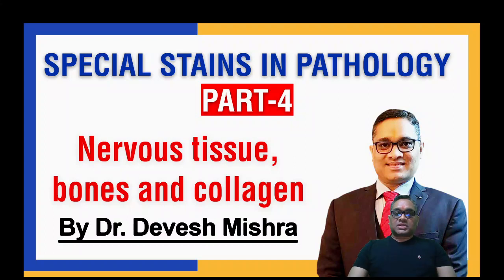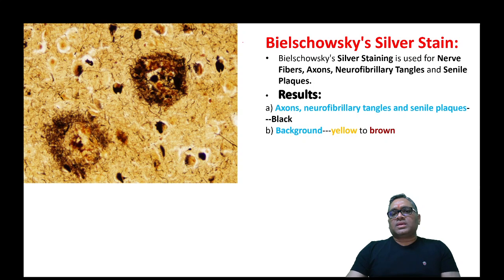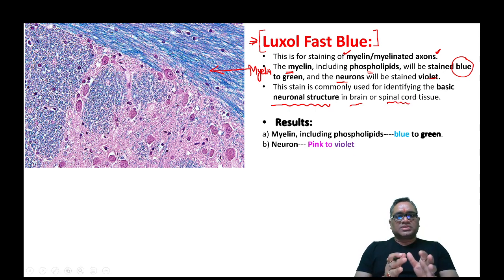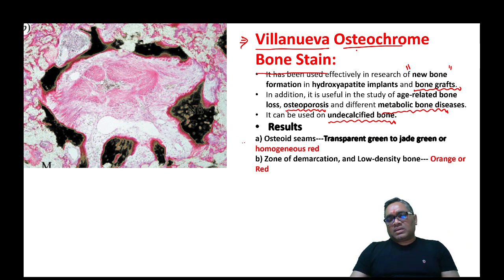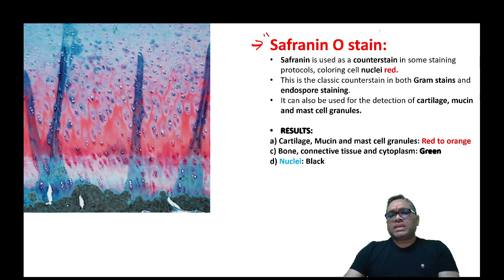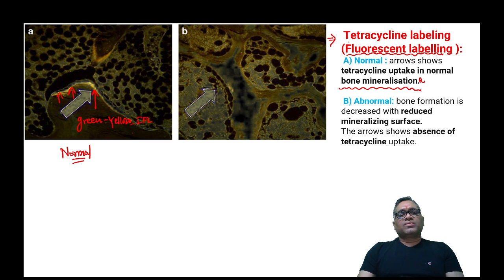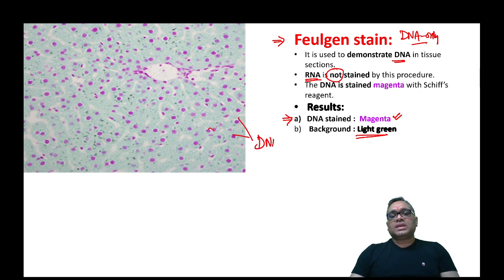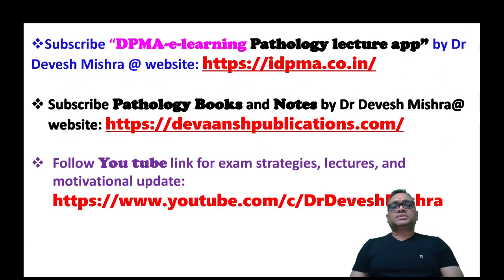Special stains for Nervous tissue , bone cartilage and Nucleic acid by Dr. Devesh Mishra.